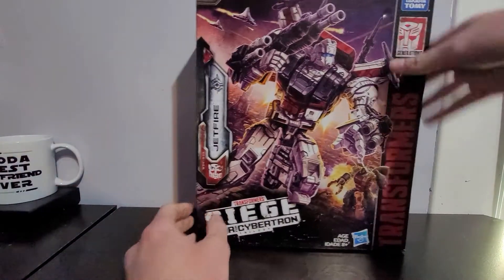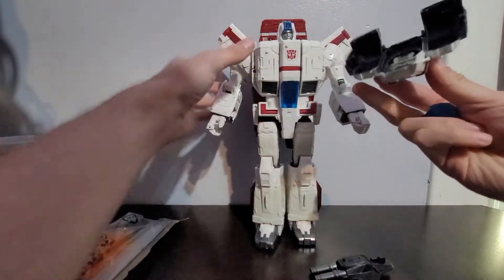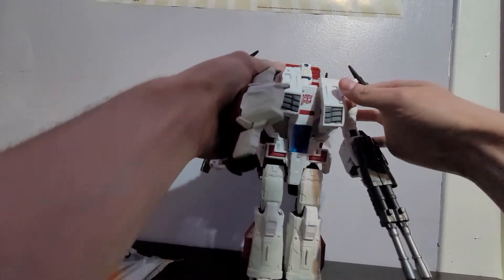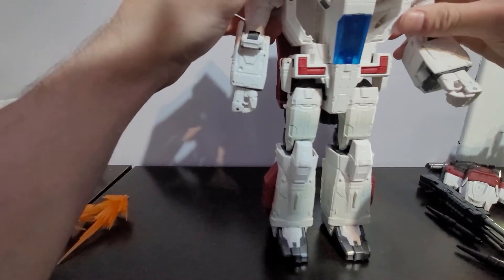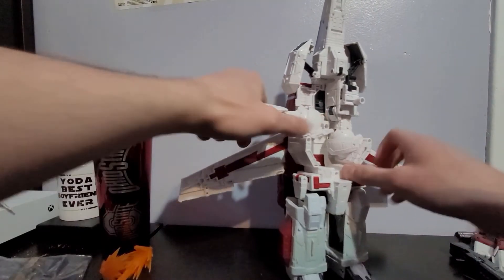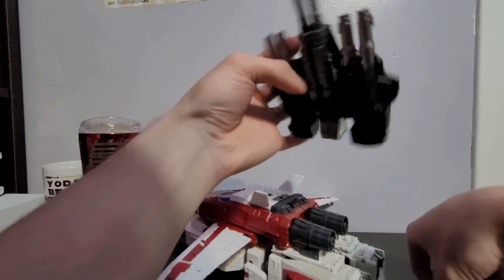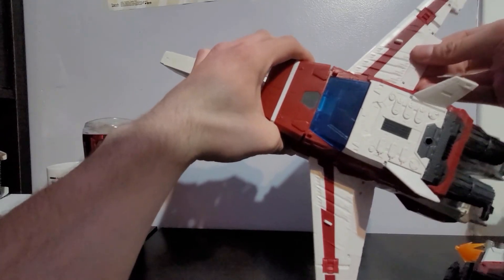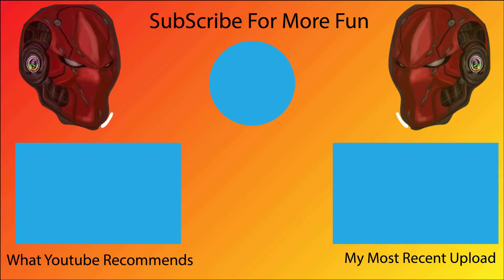Transformers War for Cybertron Siege Jetfire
Hey guys I'm working on getting more content out and I'm wanting to do a few series', yes plural, but I want to try and get a crew together for it so then that way I can provide better content than just me playing a game alone, I know later today I may go live to do some pokemon but I'm not entirely sure, maybe it'll be TF2 who knows it'll be what I'm in the mood for.

As always thank you for all the love and support over these coming up to 6 years and I hope i can figure something out for an anniversary video in August.